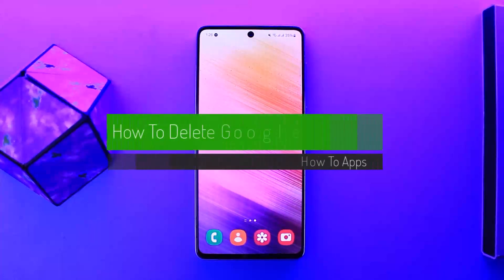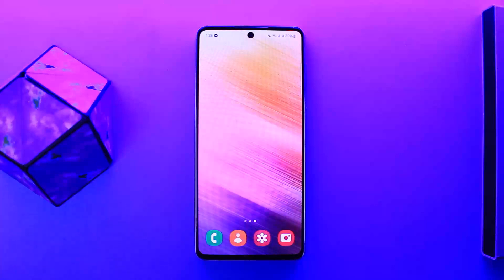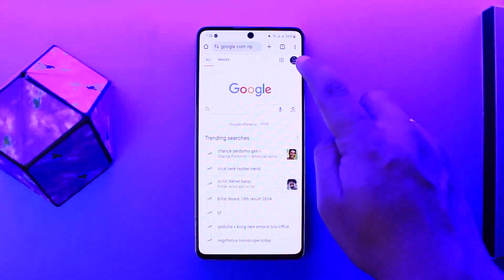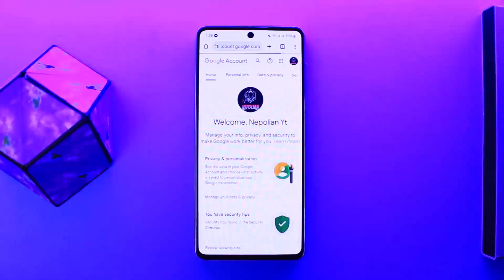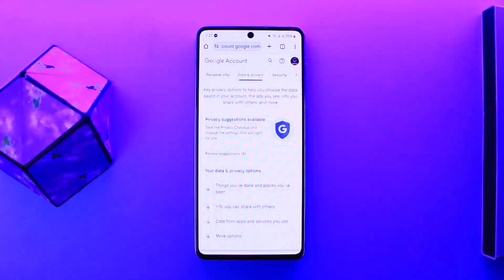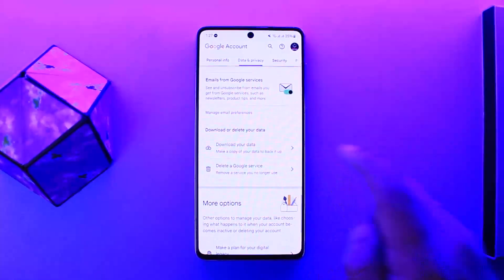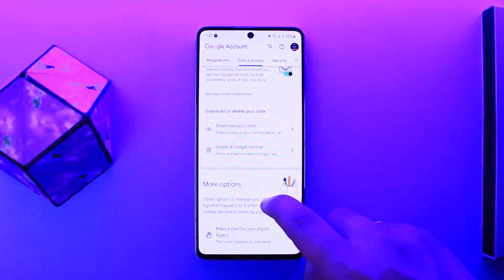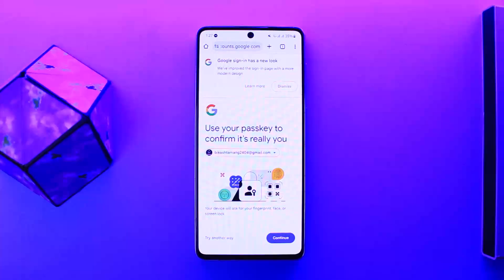How To Delete Google Account !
In this tutorial video, I will simply show you how to delete Google account . So just make sure to watch this video till the end.

~ Video Chapters:
0:00 Introduction
0:14 Delete Google Account
1:24 Outro